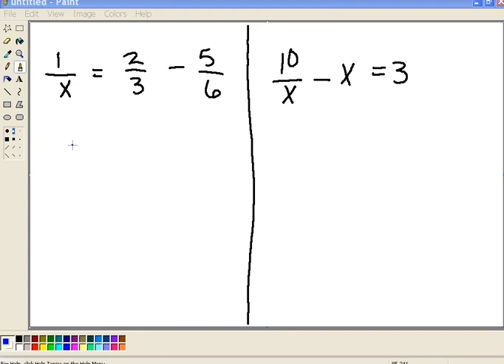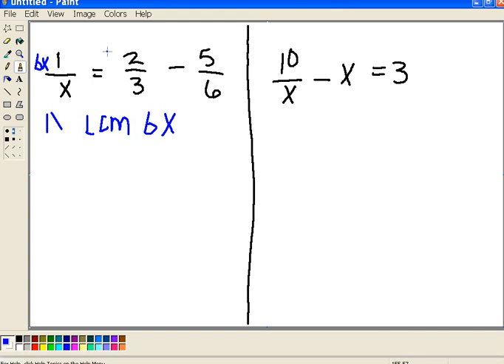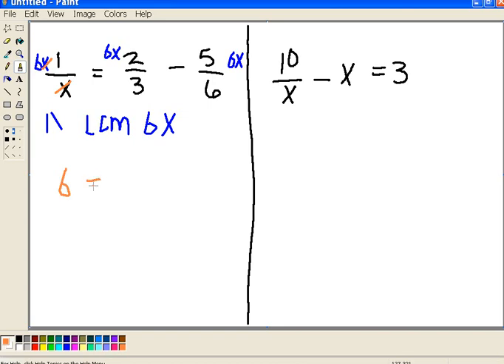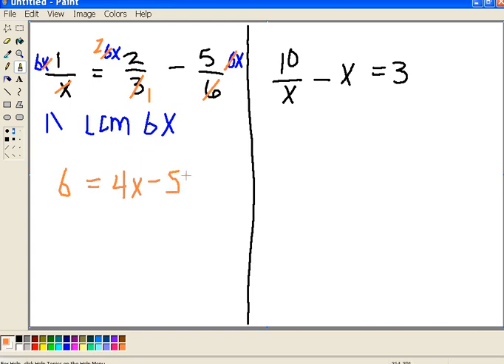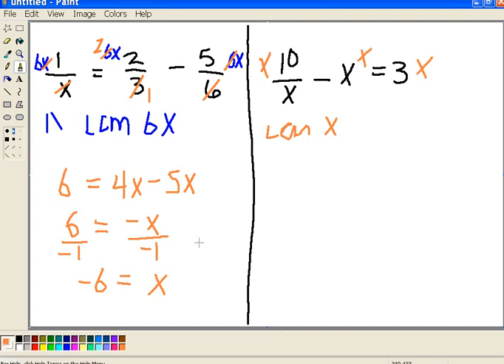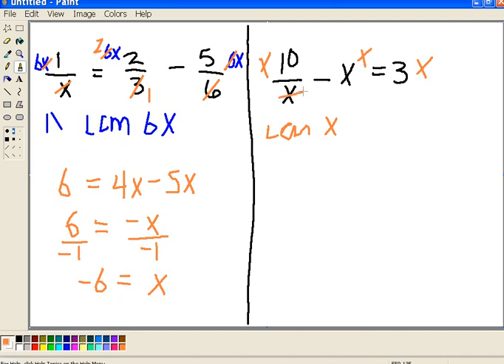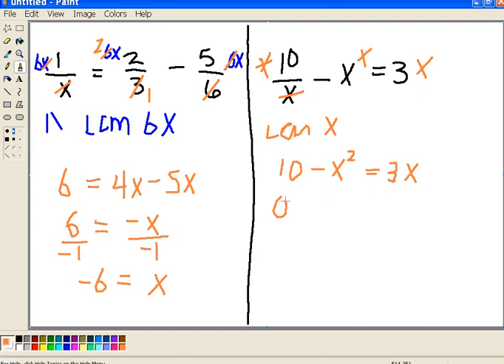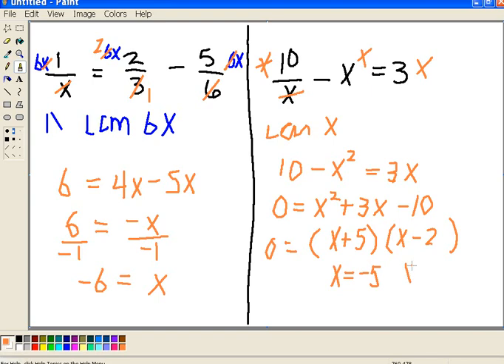Solving Rational Equations 1